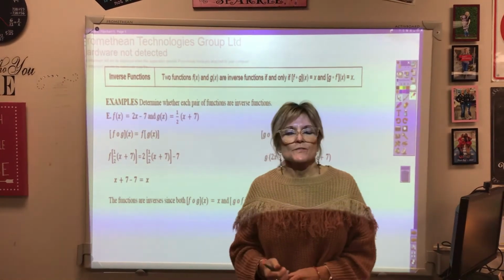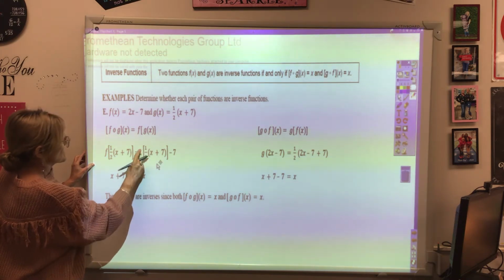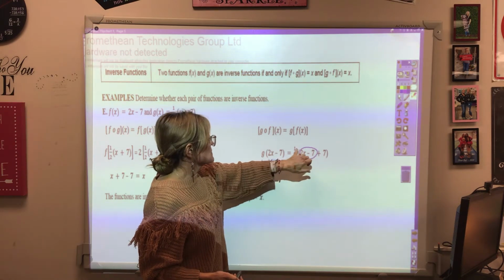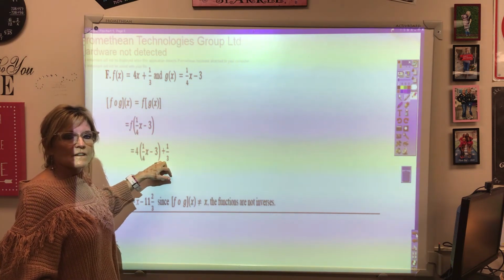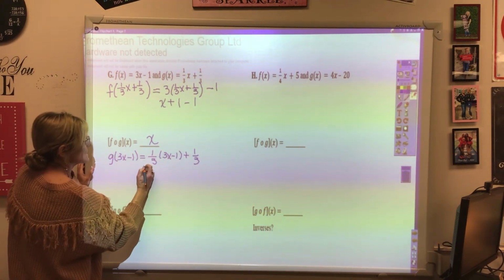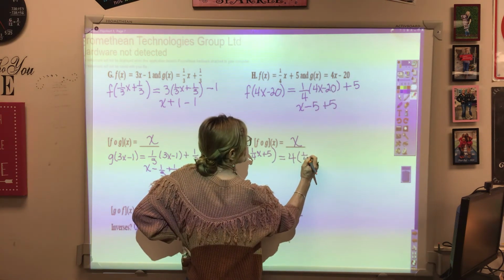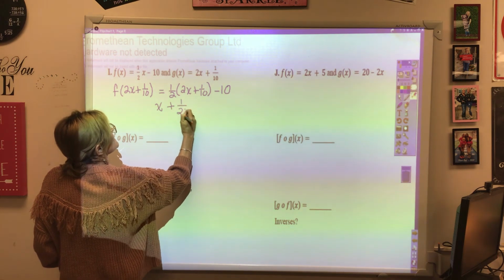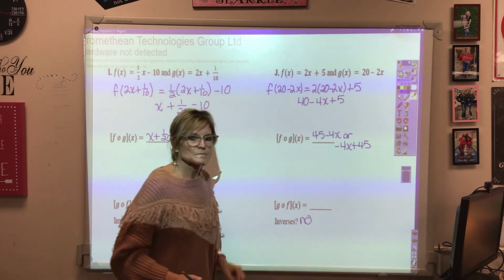6.2 Inverse Functions Page 2